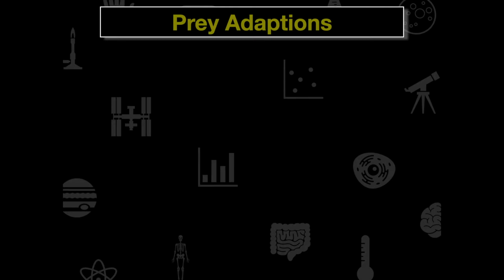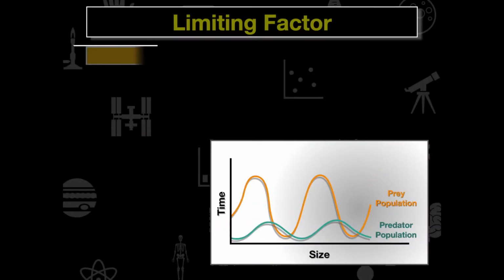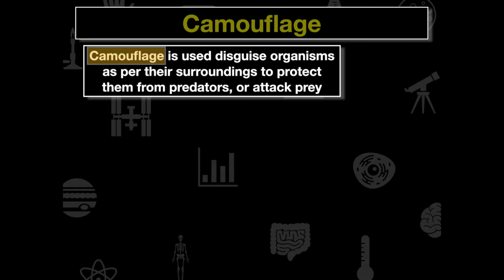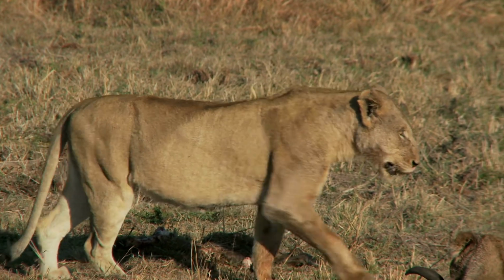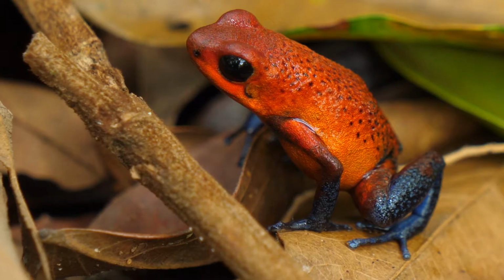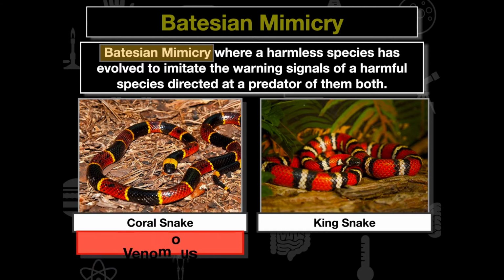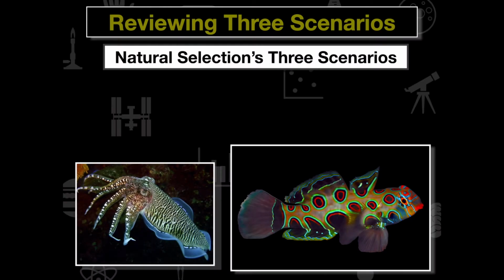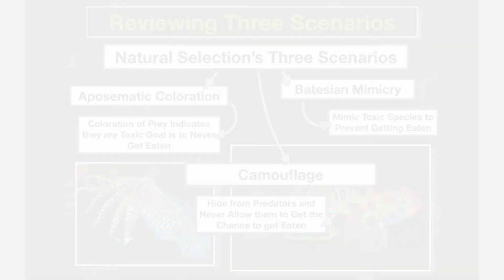Prey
Educational Video on Prey